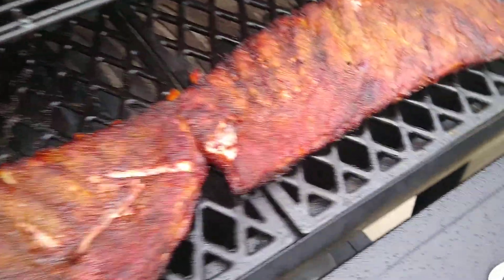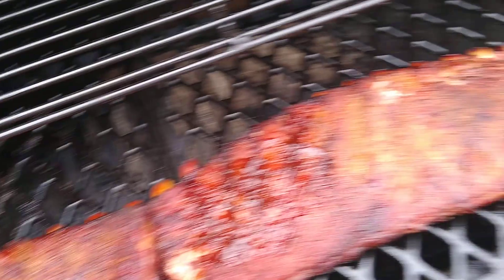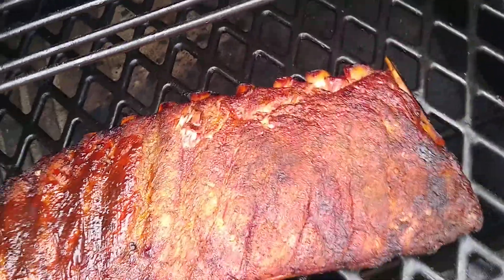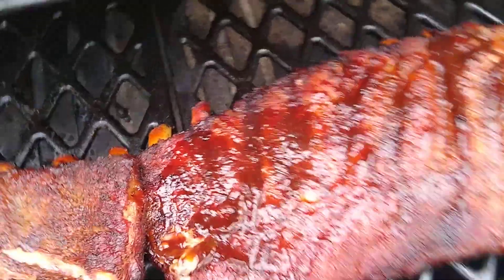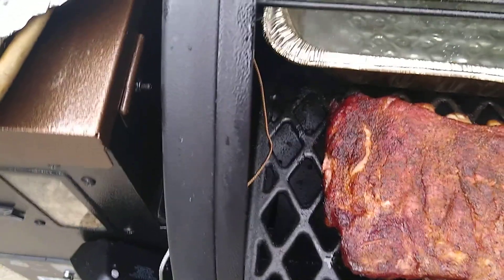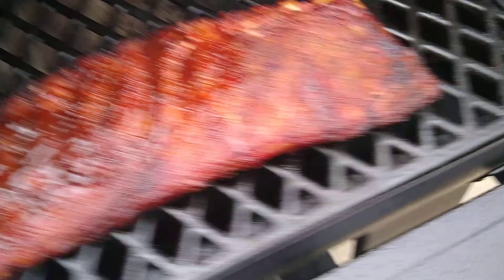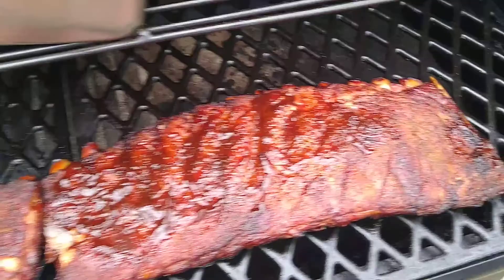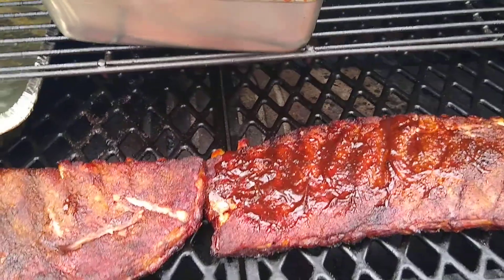My First Spare Ribs on the Pitboss Pro 1100